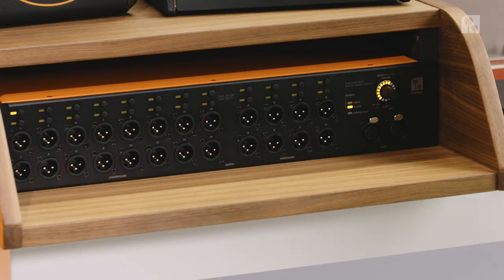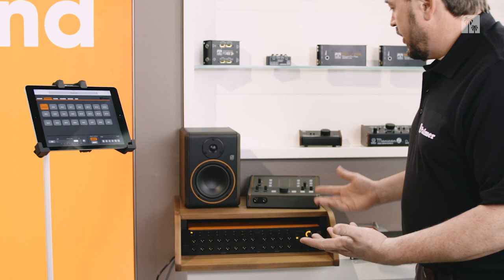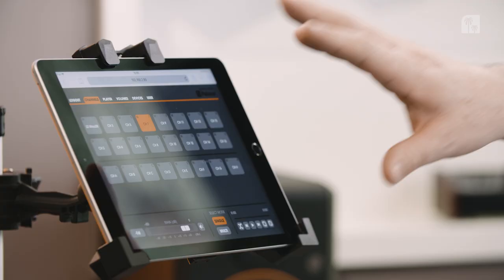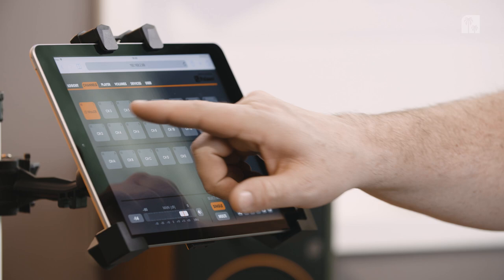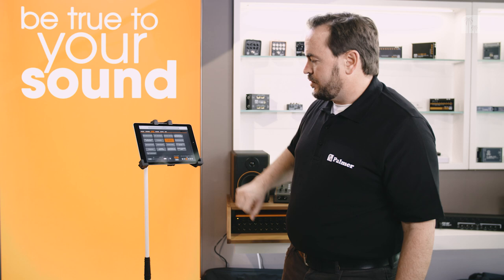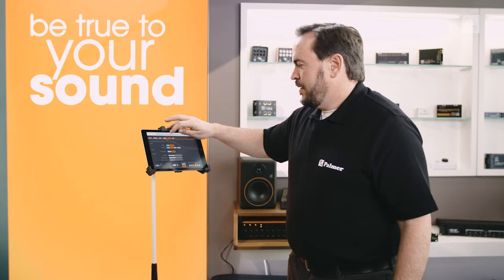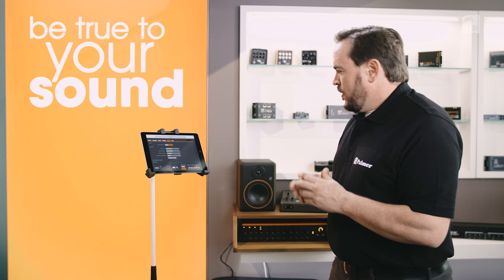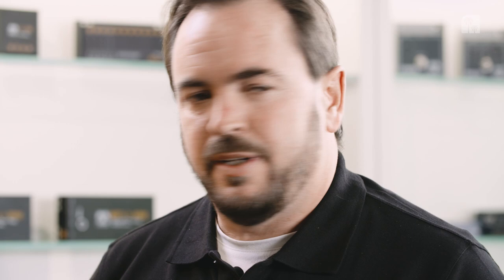New for NAMM 2021: PALMER® Grand Audition MKII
We introduce the GRAND AUDITION MKII, a 24-channel loudspeaker switching system by PALMER.

Comfortable loudspeaker routing with variable level control for an uncompromising comparison on the sales floor, along with multi-monitor and multi-room applications, are just some of the ways the GrandAudition MK2 can be effectively put to use.

GrandAudition MK2 lets you connect 16 individual loudspeakers or eight loudspeaker pairs and up to eight subwoofers - all with balanced line-level XLR connectors and housed in two 19" rack units. Depending on how you want to use GrandAudition MK2, the outputs can be selected either individually or as stereo pairs via an intuitive browser-based app or from the unit itself.

Palmer® is a brand of Adam Hall Group.